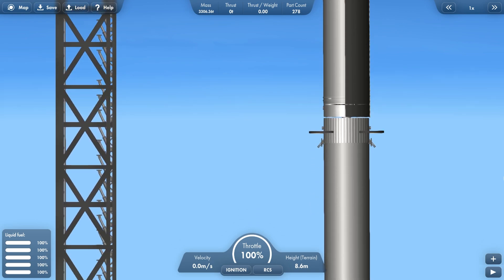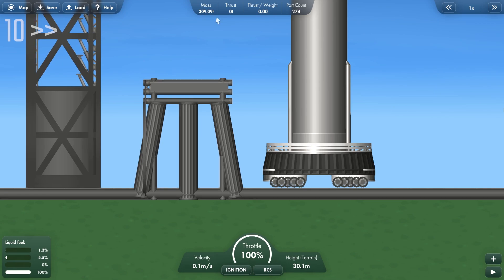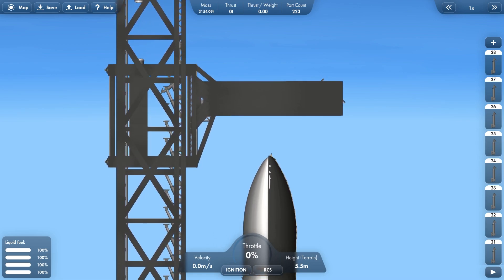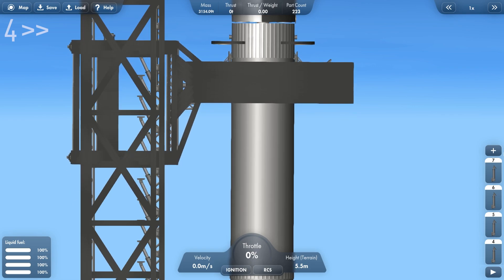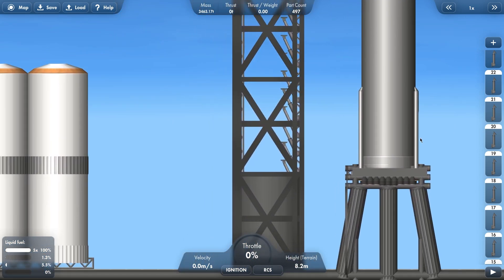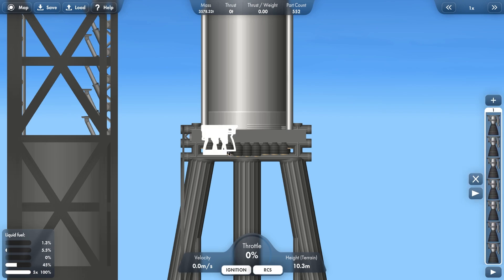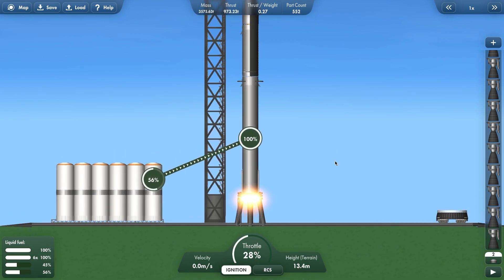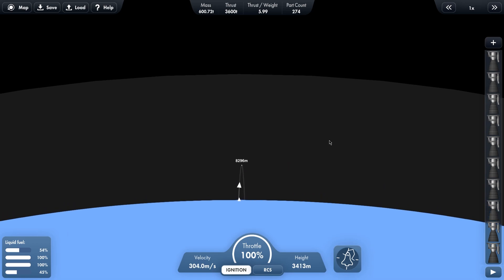If Starship was 2D | Spaceflight Simulator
A test flight of Starship in Spaceflight Simulator
As stated before, I'm bad with words so not much to say rn
Cheers...